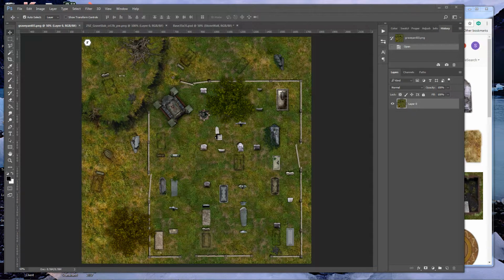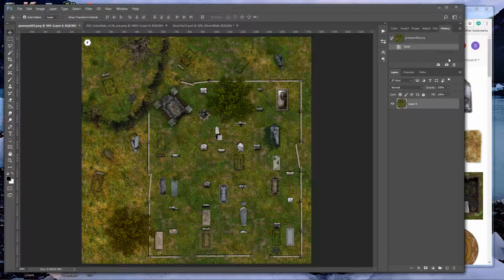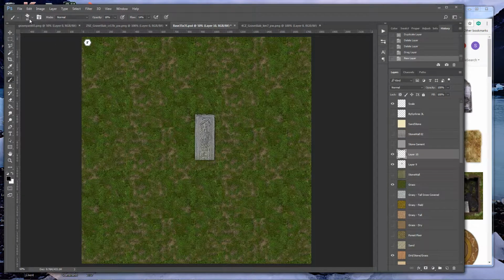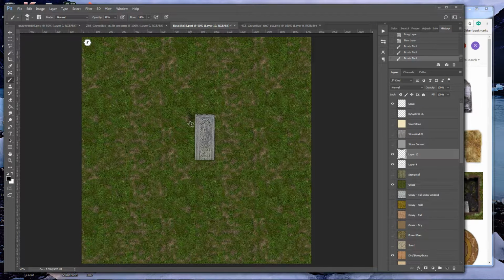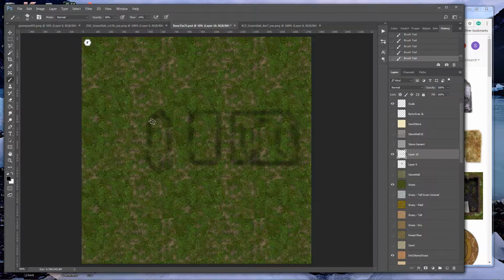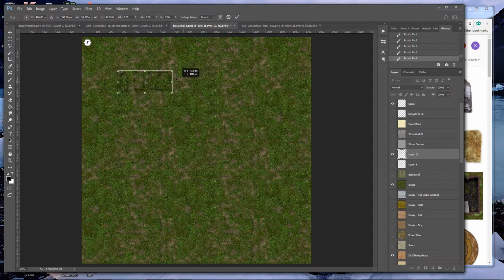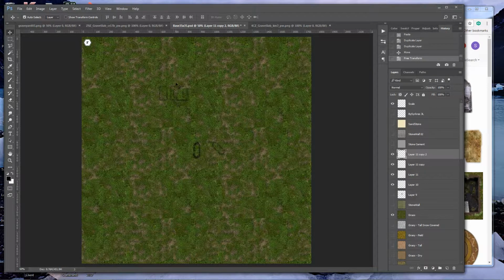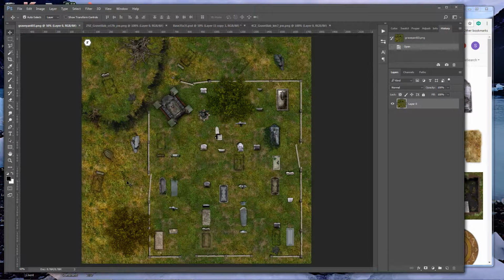BattleMapTutorial Graveyard02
Battlemap Tutorial on how to create your own Grave Shadow Overlays in photoshop (or similar program)